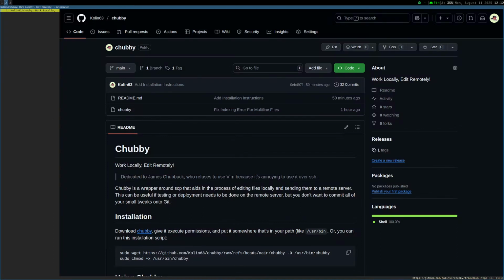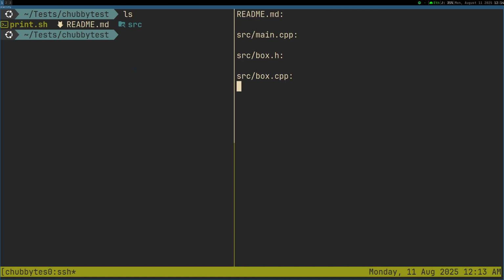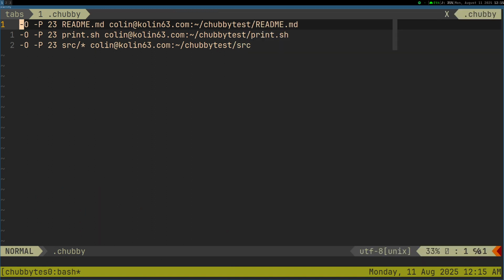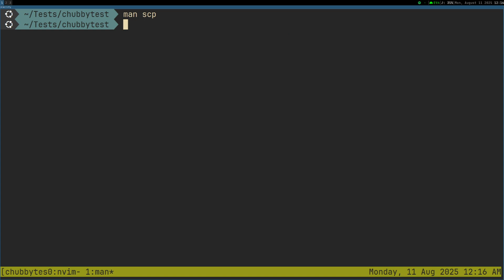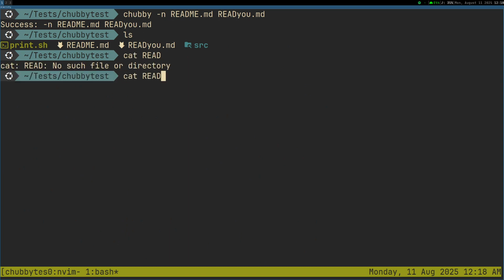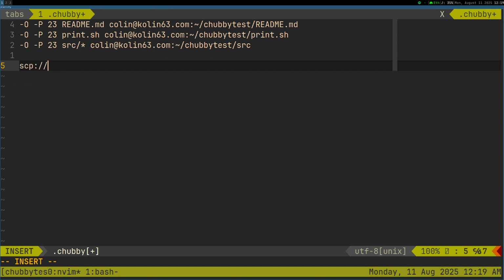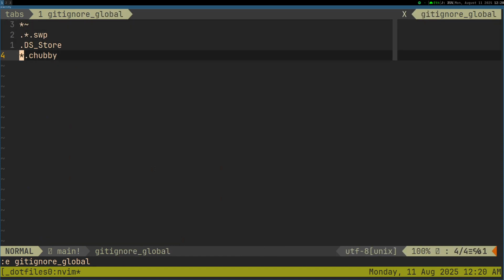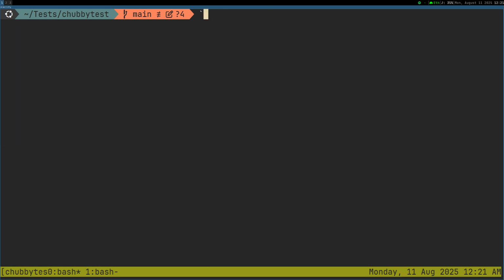Chubby - Work Locally, Edit Remotely!